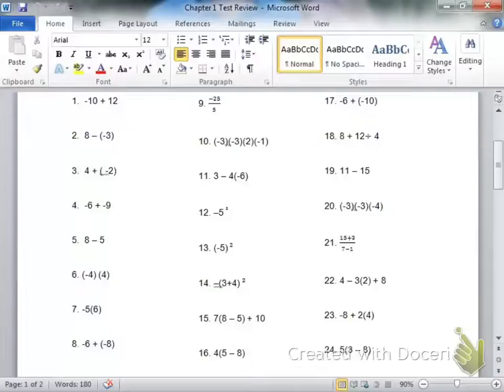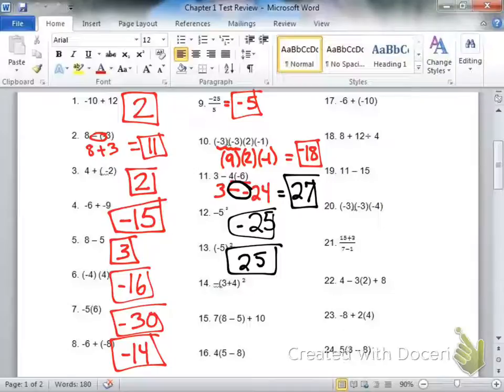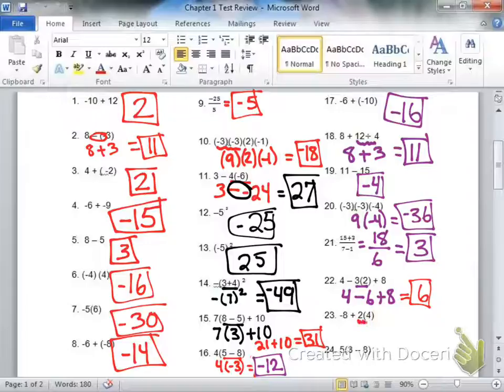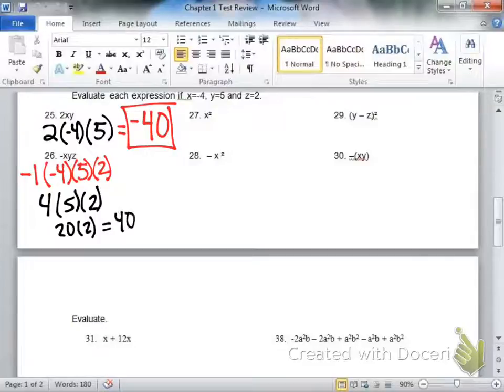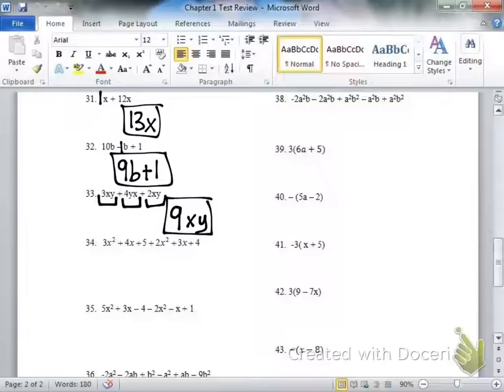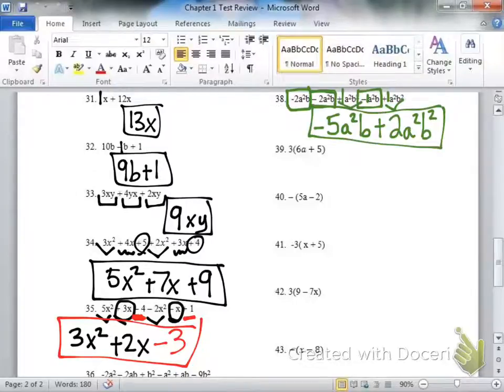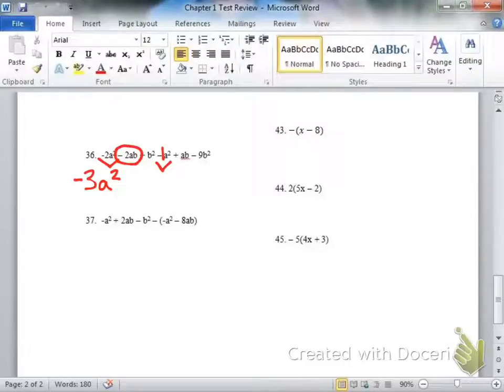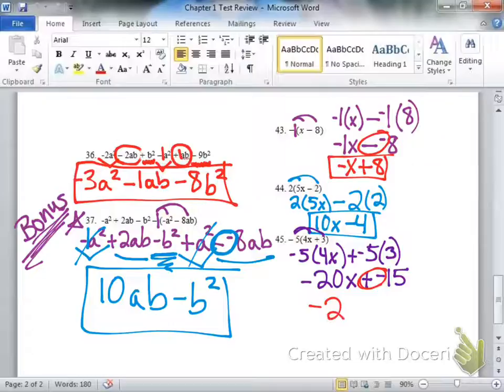Intro Alg 3-4 Chapter 1 Review 9/11/17